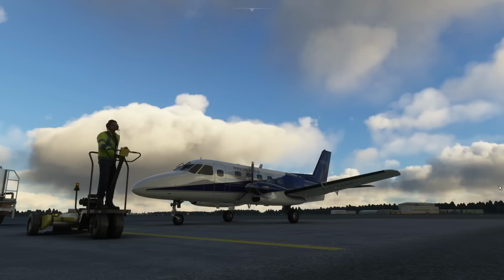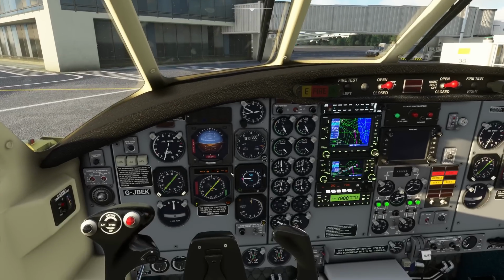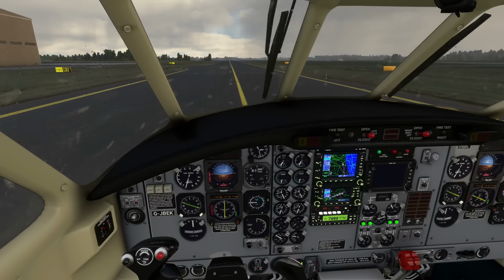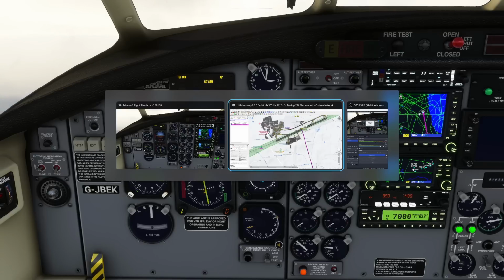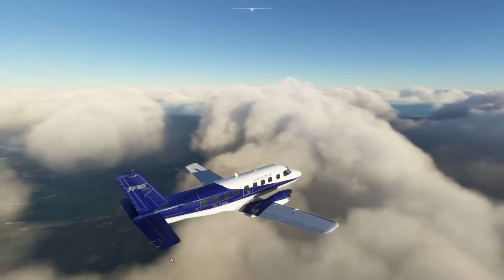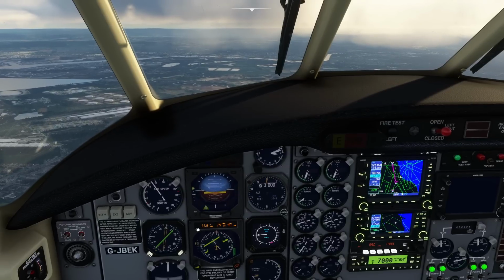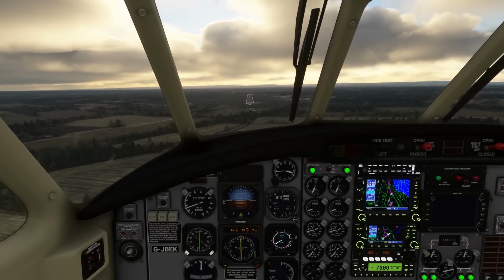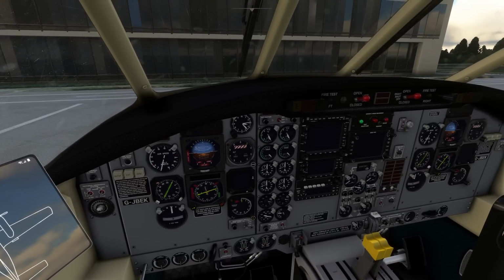First look at the NextGen Embraer EMB-110 Bandeirante in Microsoft Flight Simulator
A first flight in the Embraer EMB-110 Bandeirante developed by NextGen for Microsoft Flight Simulator. Mistakes were made during the flight, so there's lots still to learn and practice - but what a fun aircraft!  The only serious downer at the moment is the sound, but if you're sitting in the cockpit it's not really an issue.

13:34 Takeoff
28:29 Approach
33:35 Finals